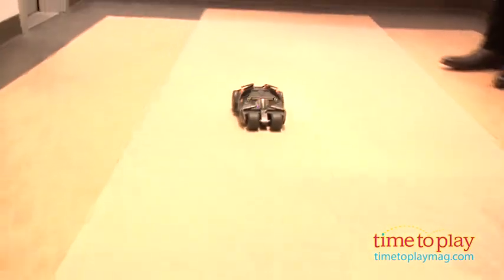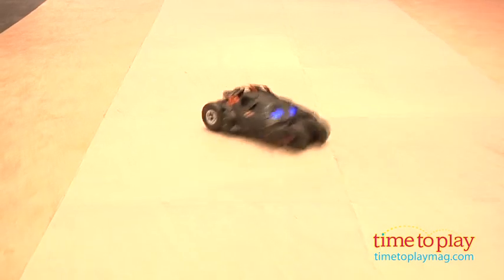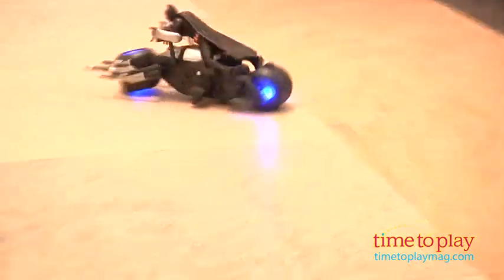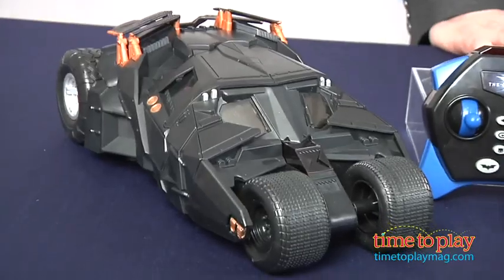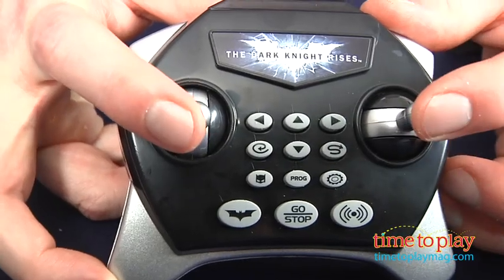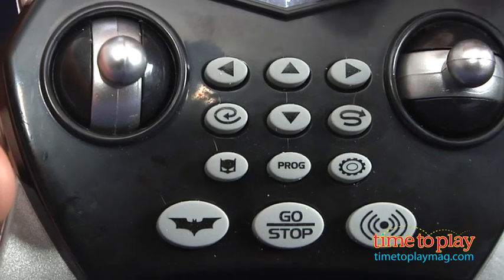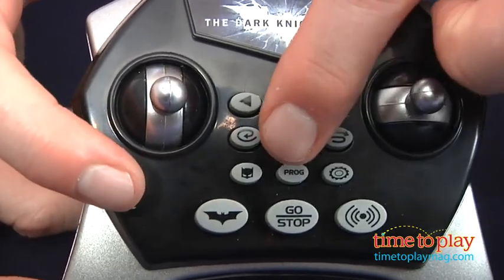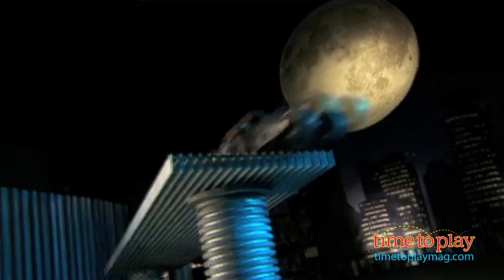The Dark Knight Rises U-Command Batmobile & Bat-Pod | The Play Lab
The Toy Guys about The Dark Knight Rises U-Command Batmobile and U-Command Bat-Pod from Thinkway Toys.